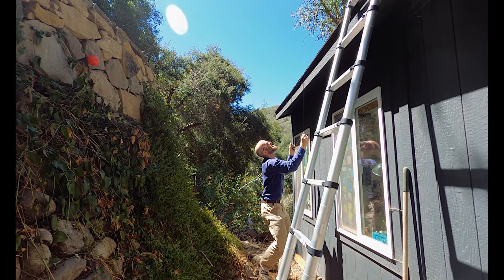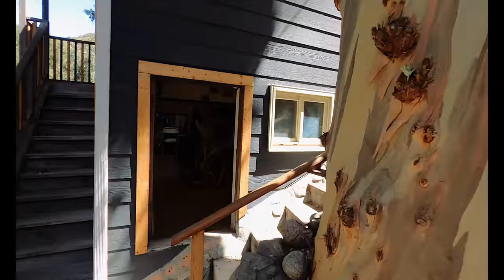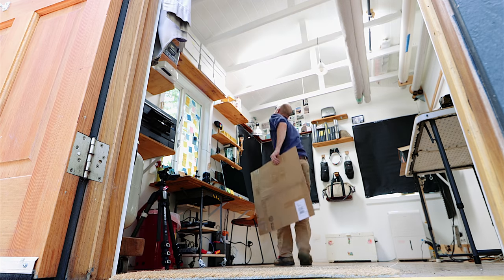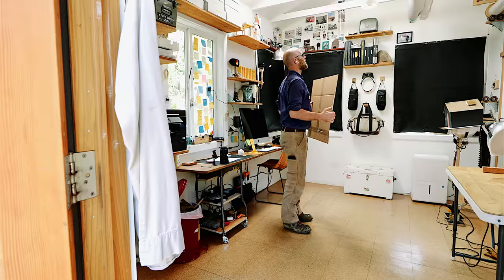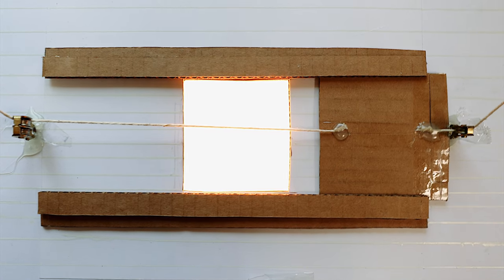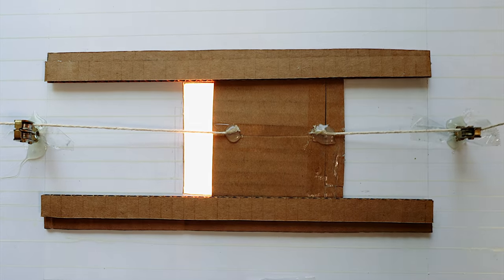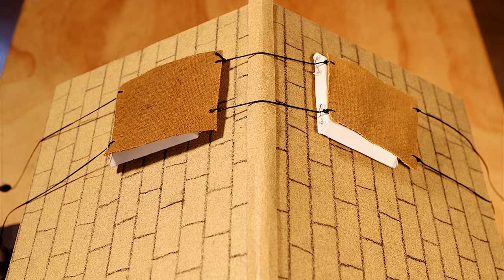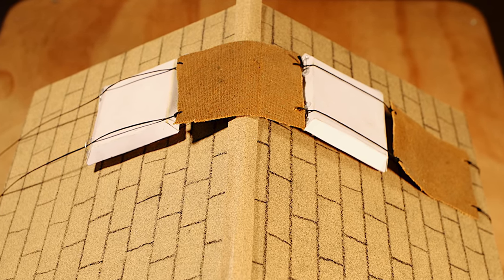DIY Studio Renovation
Correcting a design flaw. Shading My SKYLIGHTS Without a Ladder.

📚 READING LIST:
The Fourth Turning by Neil Howe, William Strauss
The Hero with a Thousand Faces by Joseph Campbell
The Coddling of the American Mind by Greg Lukianoff, Jonathan Haidt
Breakfast of Champions by Kurt Vonnegut
Fear and Loathing in Las Vegas by Hunter S. Thompson
Collected Essays by James Baldwin
The Outlaw Bible of American Literature by Alan Kaufman
What Is Art? by Leo Tolstoy

🎥 FILMMAKING GEAR:
Canon 1DX
Wide Lens
Macro Lens
GoPro 10
Shure SM7B Microphone
DJI Mavic Air 2 Drone

🧰  ESSENTIAL TOOLS:
Swiss Champ